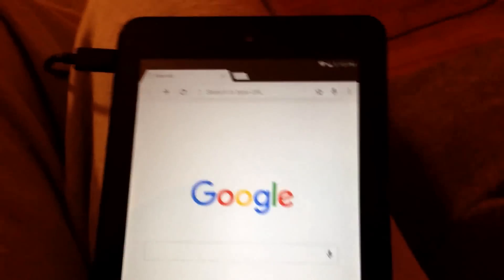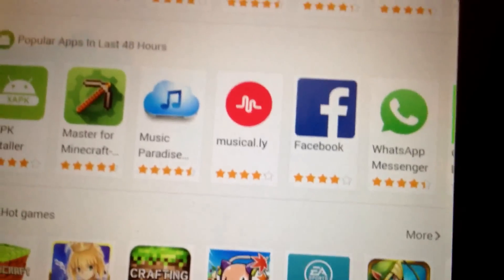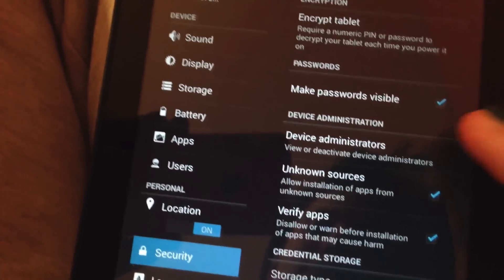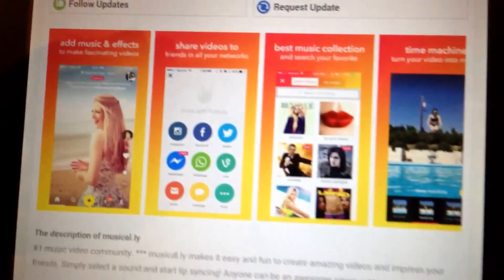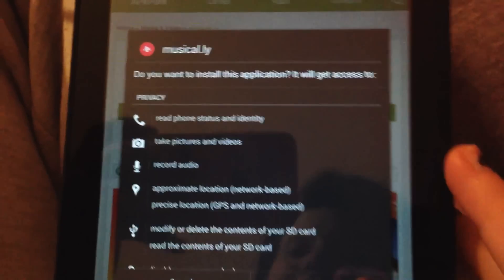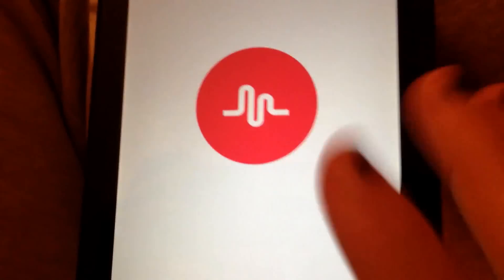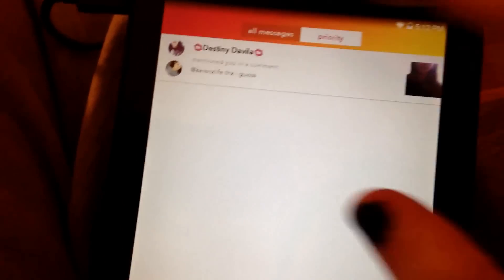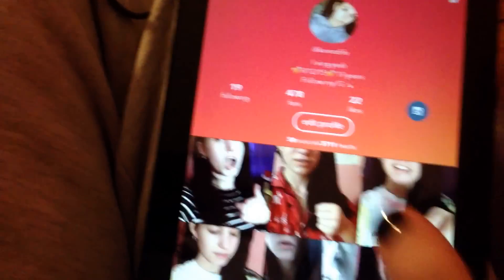How to get Musical.ly on an android device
Here's how you can easily get musical.ly on any of your android devices, even if the googgle play/app store says it is incompatible! I hope this helped a lot of you out xoxo